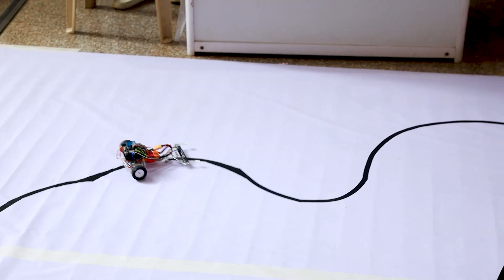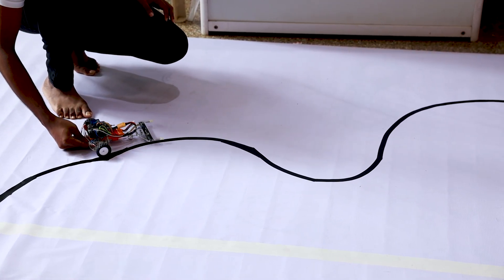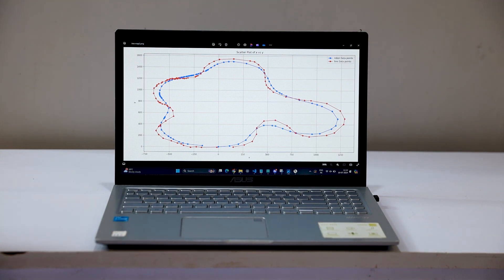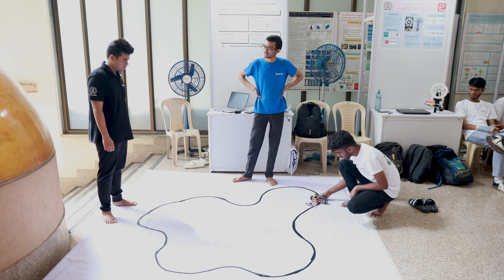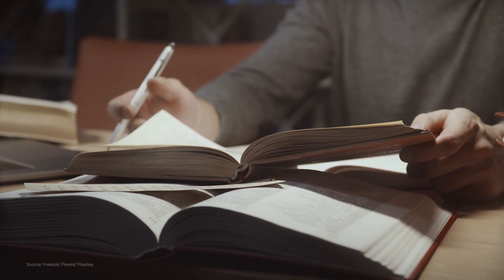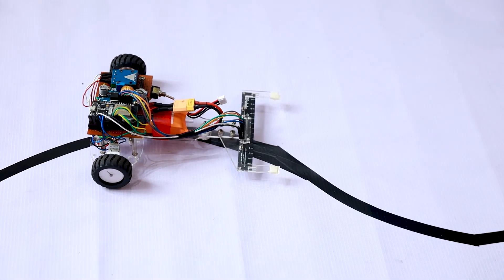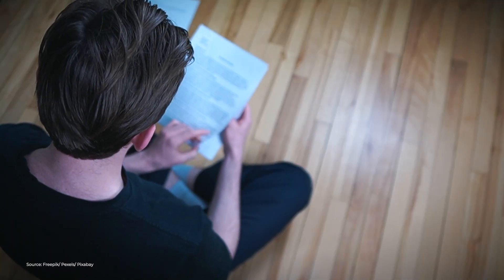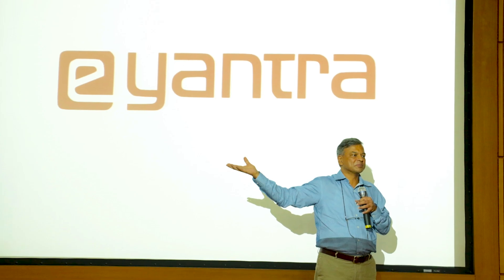Robust Line Following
Most students across India are in a race to learn theory and get a job basis that. Most of the students don’t want to challenge themselves or are not aware how they can push their boundaries and do some cool stuff with their learnings. When they come to eYSIP, students learn how to approach a project in a step by step manner. They themselves are surprised to complete the project within 6 weeks of their internship period. Learning that they get is exponential and exposure is not just technical but an all-round development of their personality. Many of them are even inspired to do a start-up. They are also motivated to pursue research and write a research paper. Students get to interact with interns from across India having different cultural background. This helps them to exchange their cultures, way of thinking, problem solving and this is useful in helping students develop critical social skills. Students are able to see the application of what they have learnt in the past (Maths, etc.,). Students believe that e-Yantra is working for developing the future of India by training students in practical skills. e-Yantra Summer Internship Program is a huge opportunity for students to carve out something unique for themselves and not settle for the less!

 Key Points:
00:00 Project Poster
00:05 Project Introduction
00:37 Project Demo
01:27 Motivated to do a start-up after eYSIP
01:49 Motivated to write a research paper
02:06 Learn to complete a project on time in eYSIP
02:33 Transformation seen within during eYSIP
03:34 Describe e-Yantra in one word